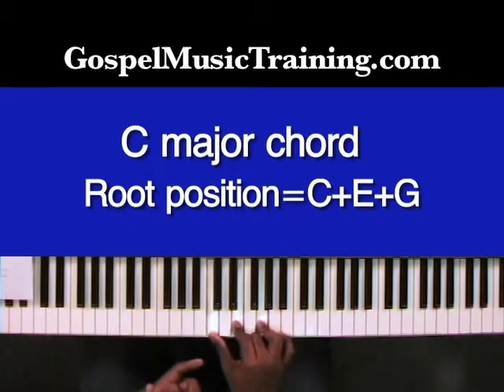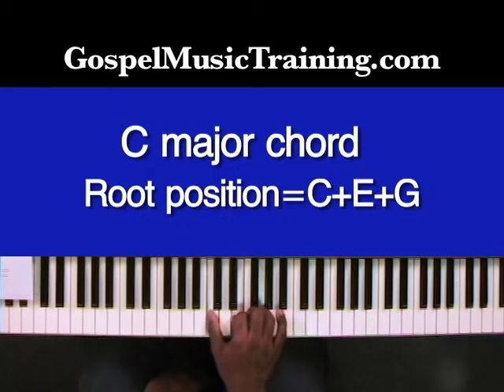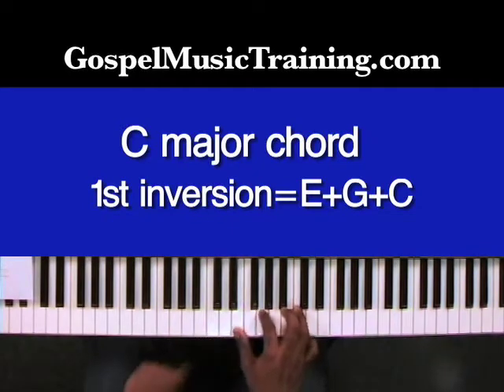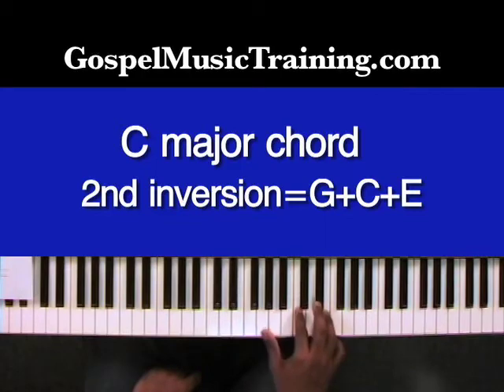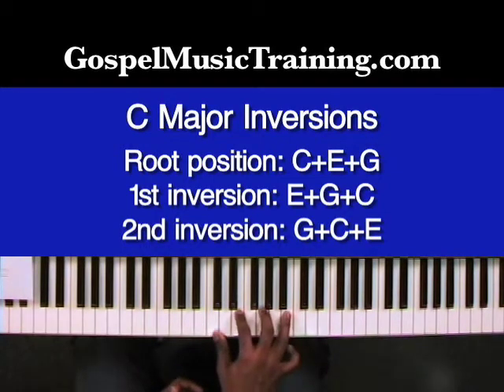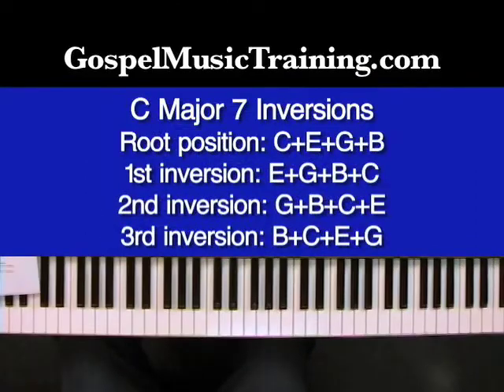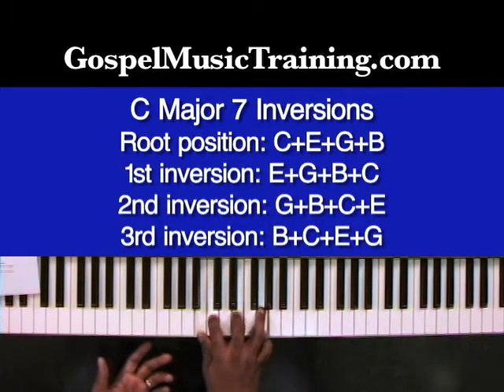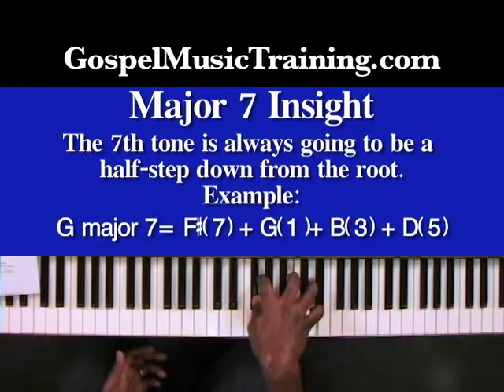04 Chord Inversions